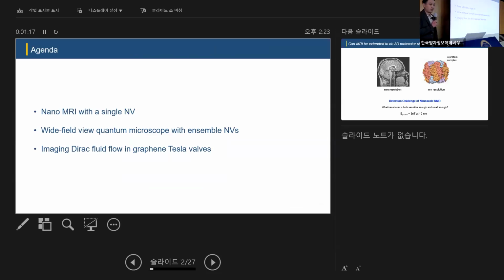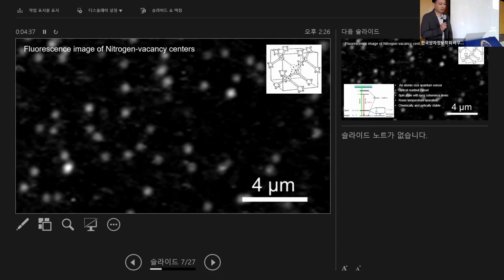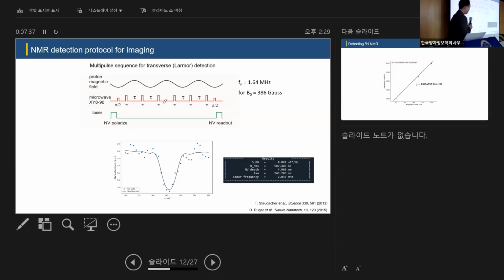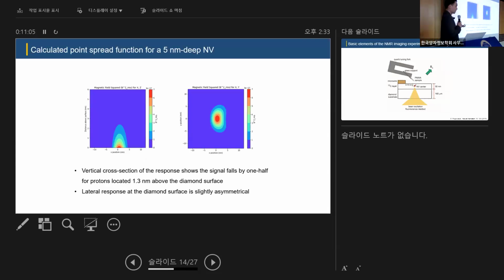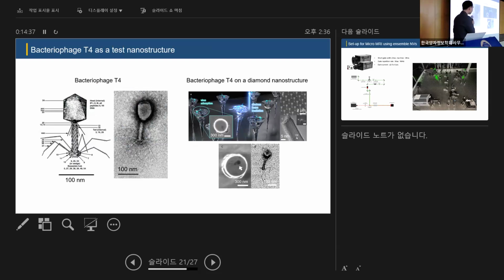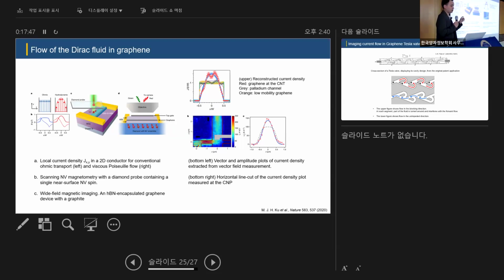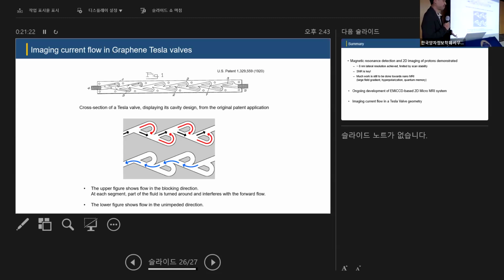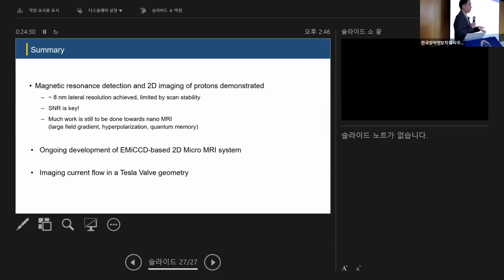경희대학교 양자물질글로벌연구센터 2025년도 학술 심포지엄 김철기 박사 발표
경희대학교 양자물질글로벌연구센터 2025년도 학술 심포지엄 - 한국양자정보학회 제29회 정기워크샵 (KIST 김철기 박사)

주관: 경희대학교 양자물질글로벌연구센터
공동주관: 한국양자정보학회, 경희대학교 BK21 양자 디지털 기술 혁신인재 교육 연구단

발표자: 김철기 박사 (KIST)
제목: Exploring electron transport in 2D systems through quantum sensing